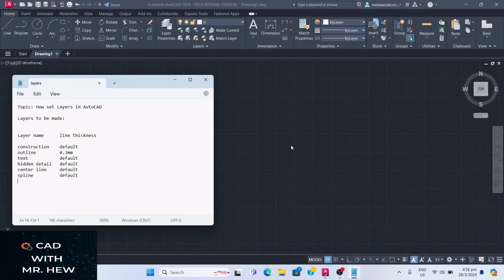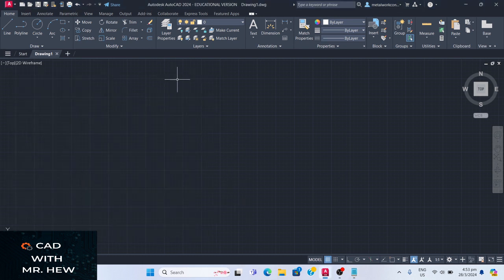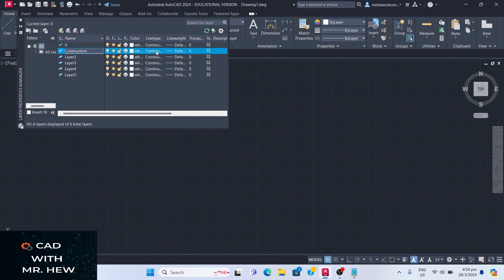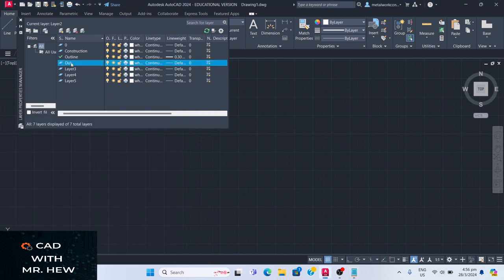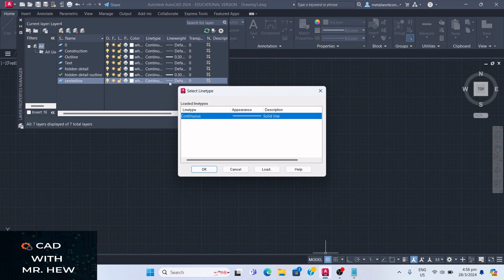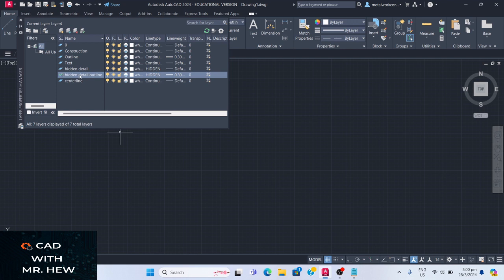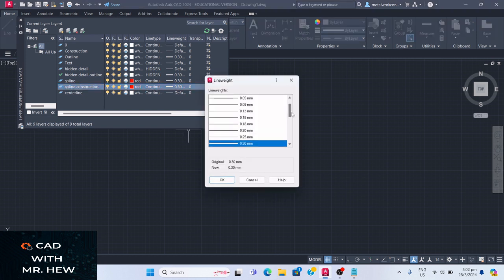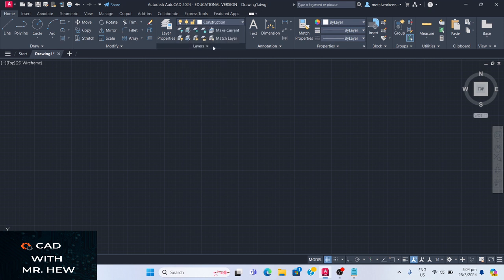How to make & use layers in AutoCAD Part 1 of 2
How to make layers in AutoCAD Part 1 of 2